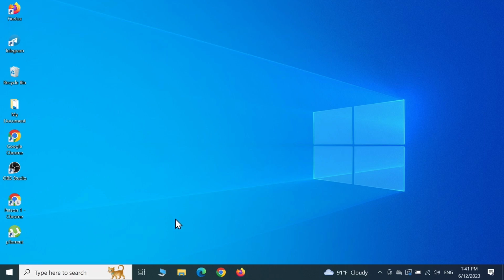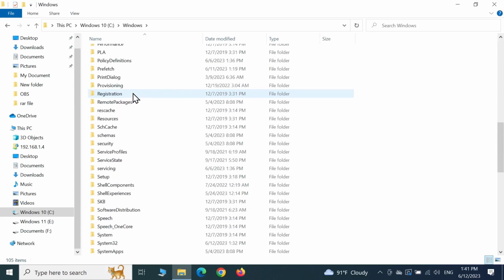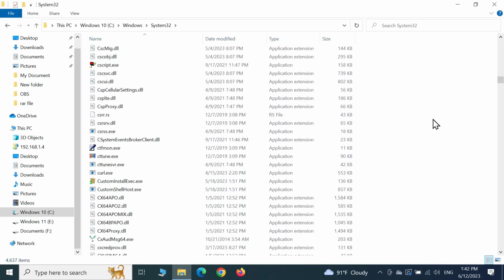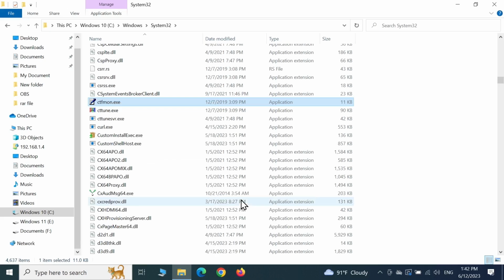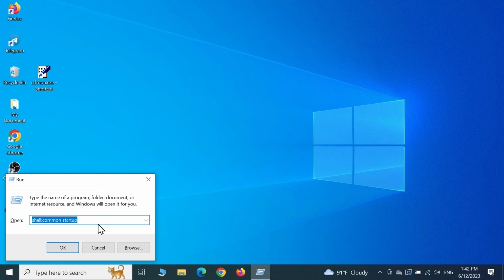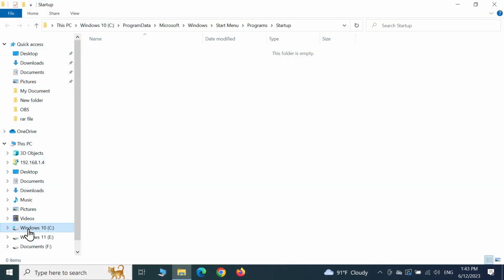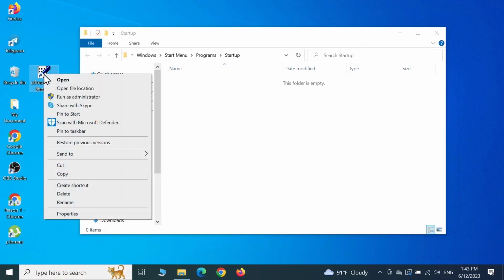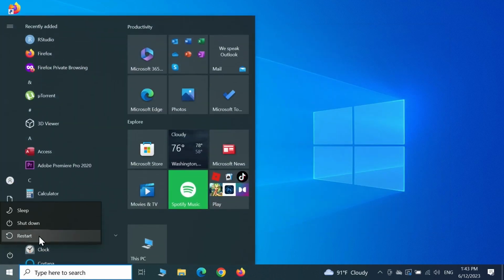FIXED! - Can't Type in Windows 10 Search Bar | Search Bar Not Working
A quick tutorial on, how to fix if you can't type in the search bar on Windows 10 or if the keyboard is not working in Windows 10 search bar.